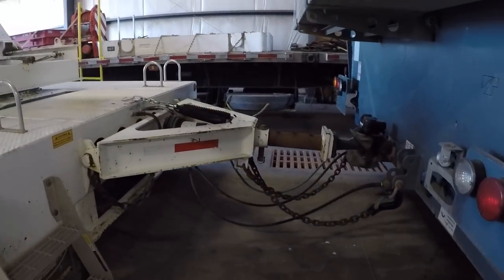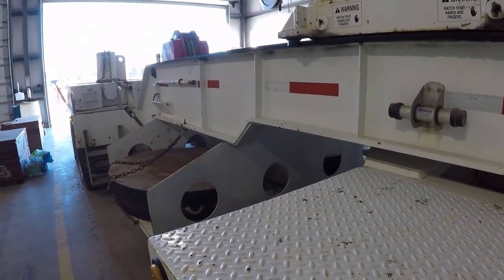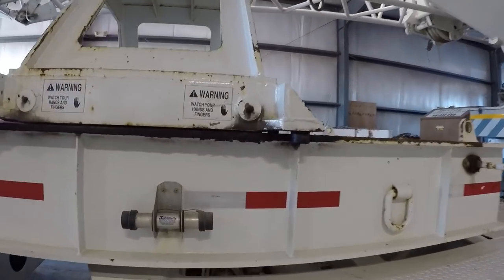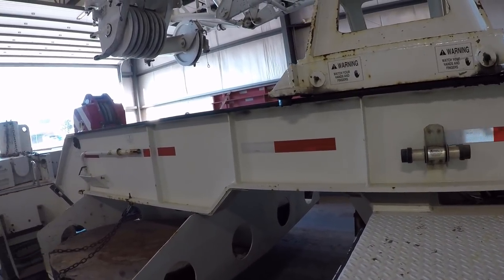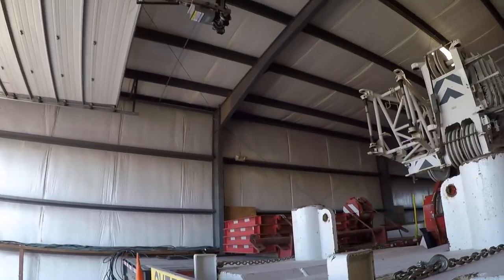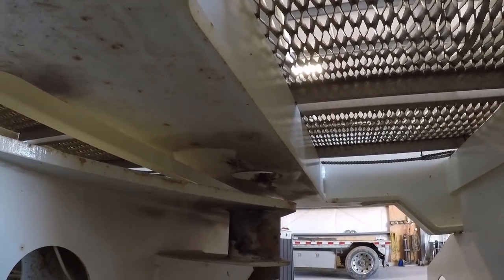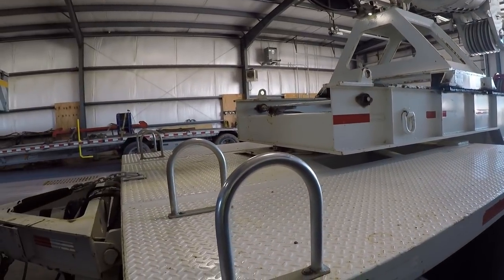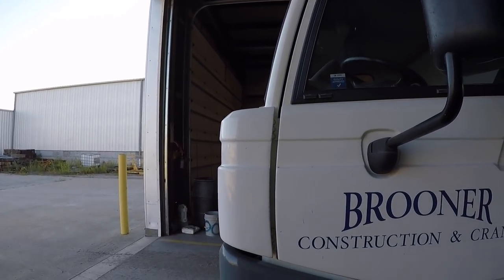Crane boom dolly | Tadano 180g-5 | Nelson Manufacturing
To The Top Crane | This is the articulated boom dolly that we use with the Tadano 180g-5. This dolly was manufactured by Nelson Manufacturing. It is a four axle, articulated dolly.